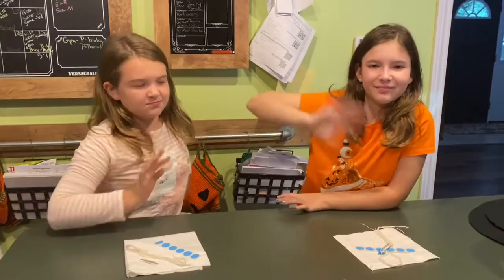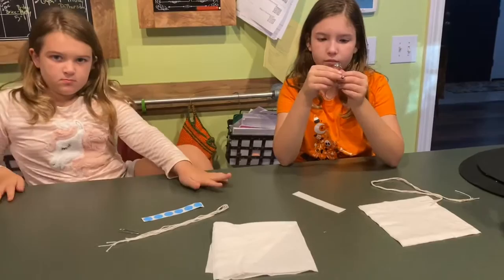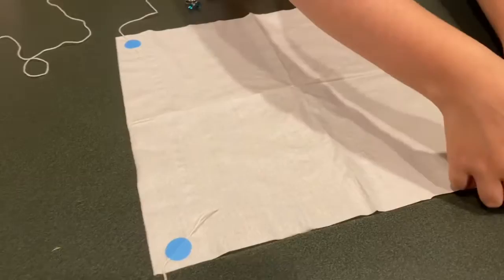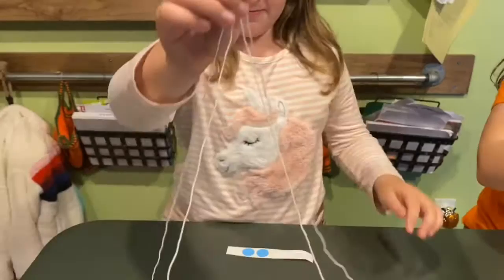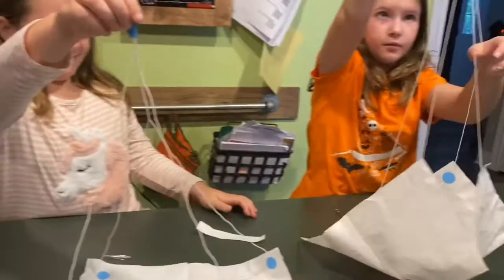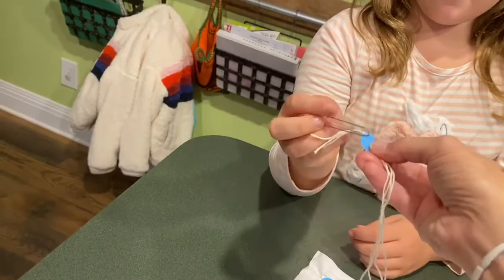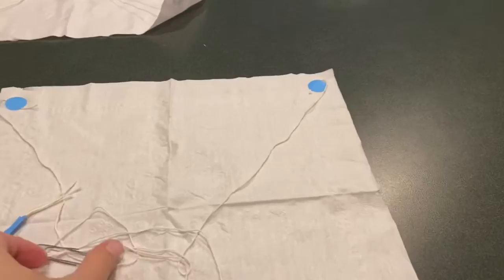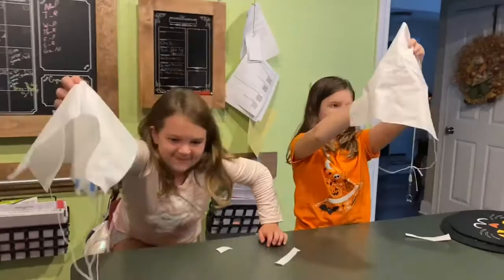Air and Weather: Investigation 1, Part 2